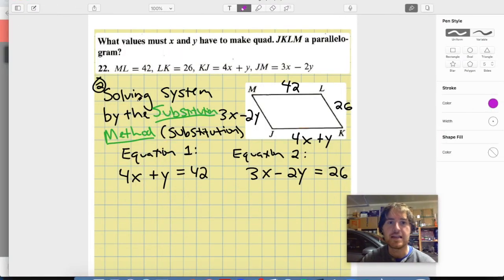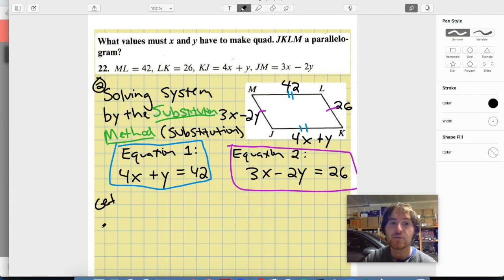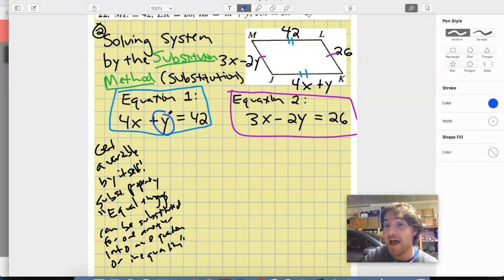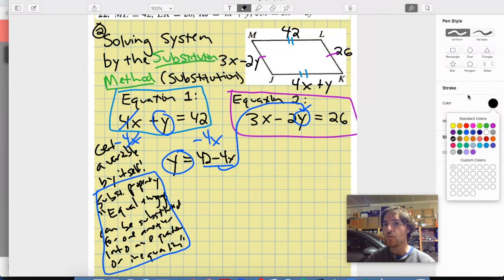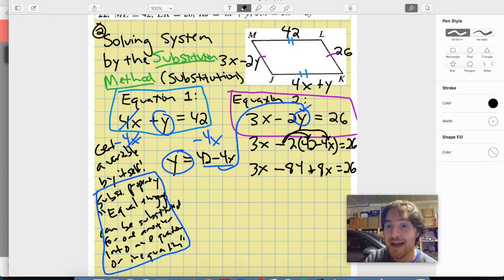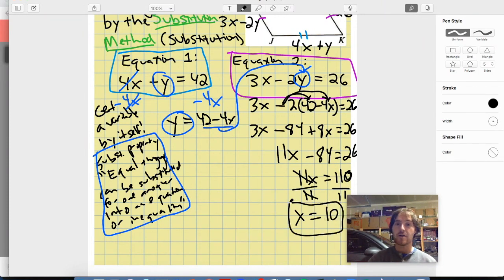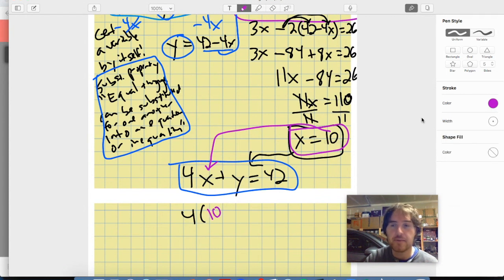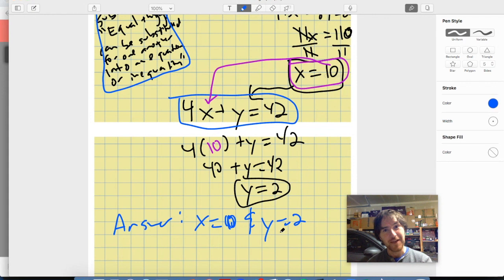SUBSTITUTION METHOD of Solving a System (p. 167 #22)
This video is about Substitution Method